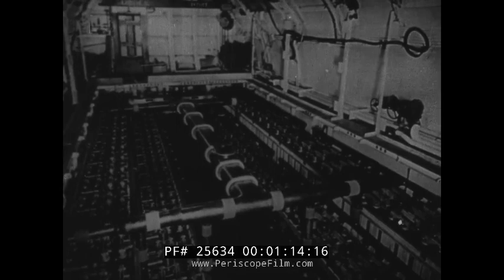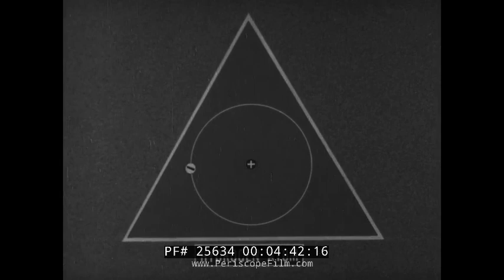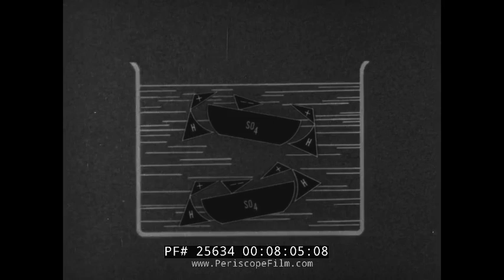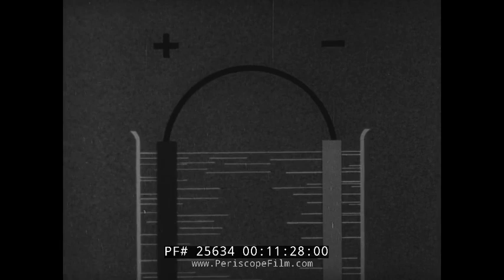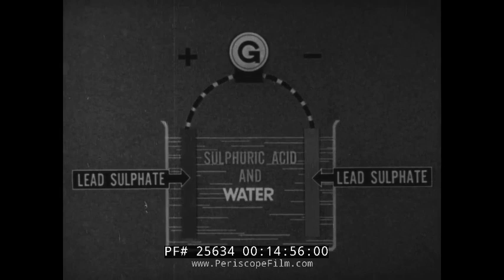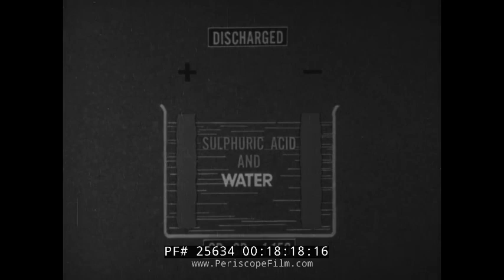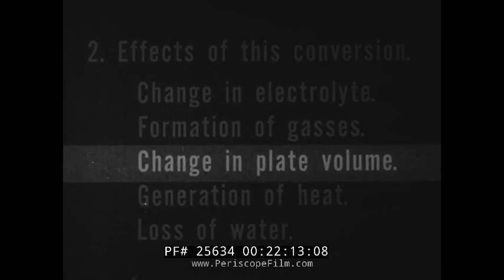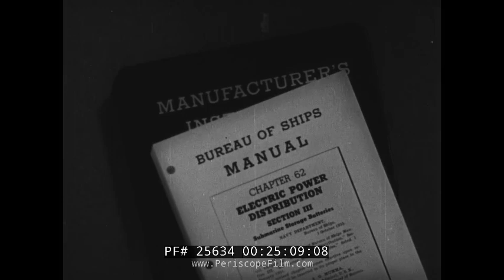U.S. NAVY THEORY OF LEAD ACID STORAGE BATTERY TRAINING FILM 25634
This is a 1959 United States Navy Training Film that shows in detail, by use of animation, how chemical energy is converted into electrical energy to produce electromotive force. A vintage shot of a mammoth submarine battery appears at (00:01:15:00). The film explains the process of converting chemical energy (00:03:35:00) and the effects of this conversion. (00:15:30:00)

The lead–acid battery was invented in 1859 by French physicist Gaston Planté and is the oldest type of rechargeable battery. Despite having a very low energy-to-weight ratio and a low energy-to-volume ratio, its ability to supply high surge currents means that the cells have a relatively large power-to-weight ratio. These features, along with their low cost, makes it attractive for use in motor vehicles to provide the high current required by automobile starter motors.
As they are inexpensive compared to newer technologies, lead–acid batteries are widely used even when surge current is not important and other designs could provide higher energy densities. Large-format lead–acid designs are widely used for storage in backup power supplies in cell phone towers, high-availability settings like hospitals, and stand-alone power systems. For these roles, modified versions of the standard cell may be used to improve storage times and reduce maintenance requirements. Gel-cells and absorbed glass-mat batteries are common in these roles, collectively known as VRLA (valve-regulated lead–acid) batteries.
In 1999, lead–acid battery sales account for 40–45% of the value from batteries sold worldwide (not including China and Russia), a manufacturing market value of about US$15 billion.

We encourage viewers to add comments and, especially, to provide additional information about our videos by adding a comment!  See something interesting?  Tell people what it is and what they can see by writing something for example like: "01:00:12:00 -- President Roosevelt is seen meeting with Winston Churchill at the Quebec Conference."